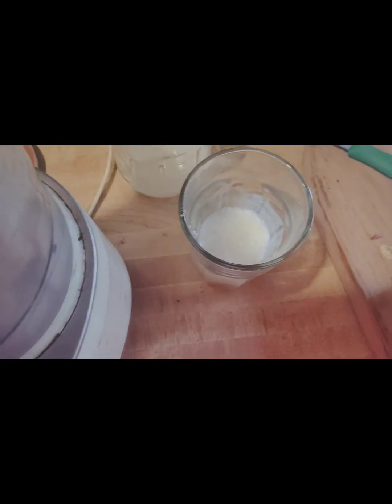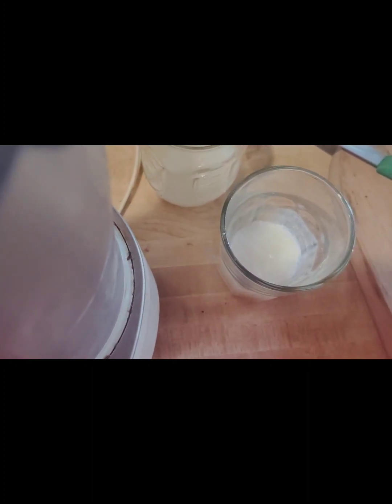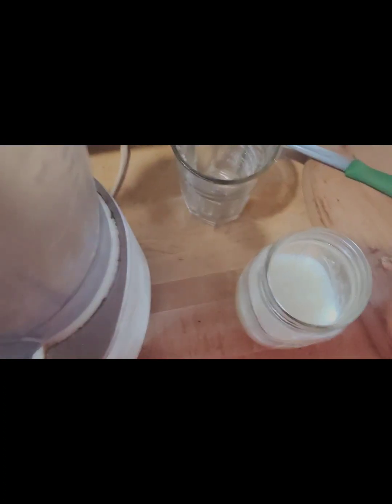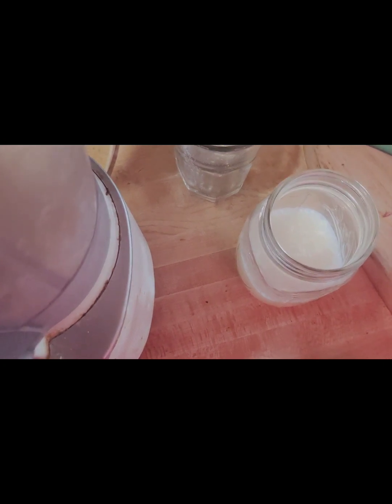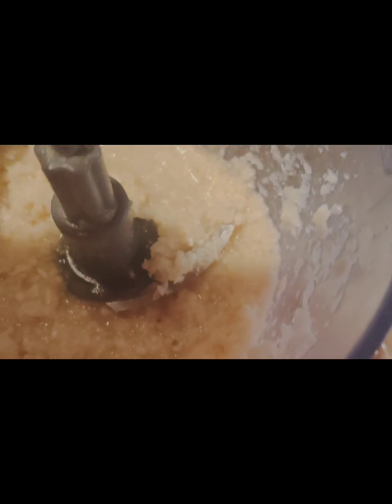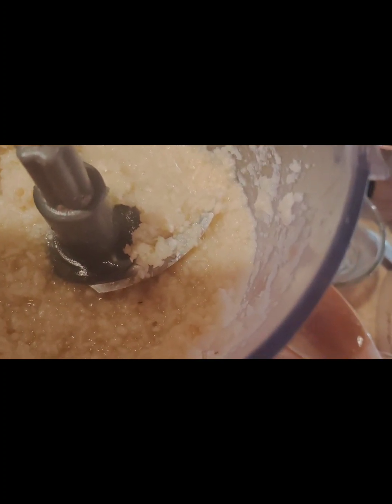Horseradish Sauce, Two Recipe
making a better video on horseradish sauce